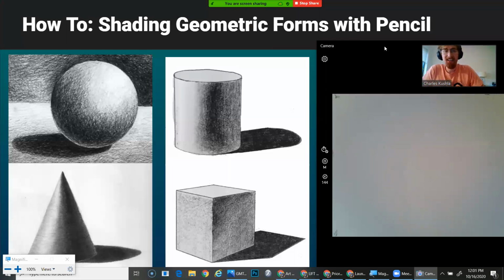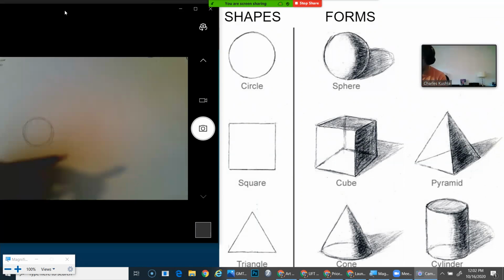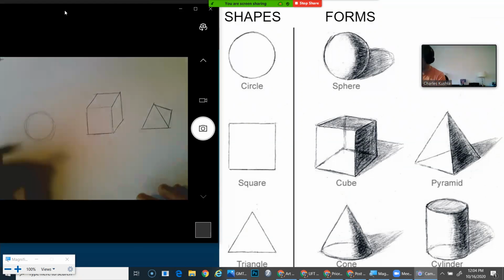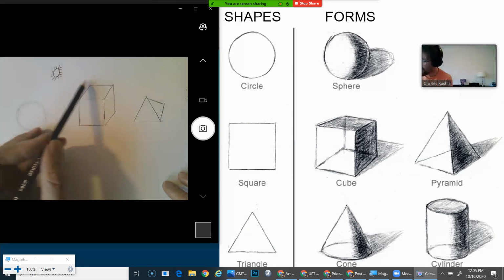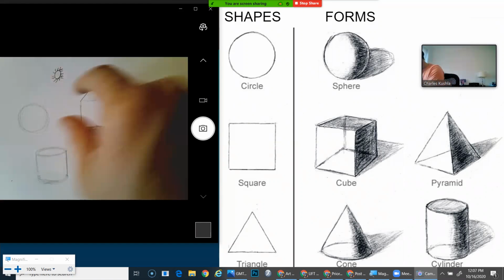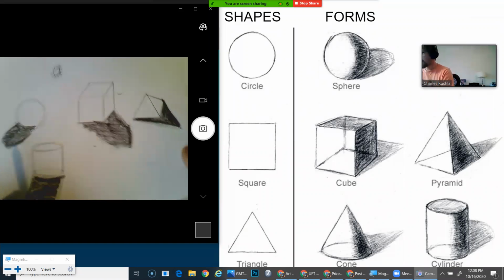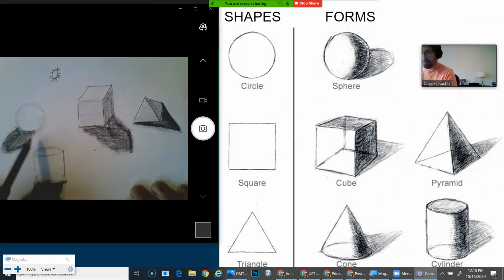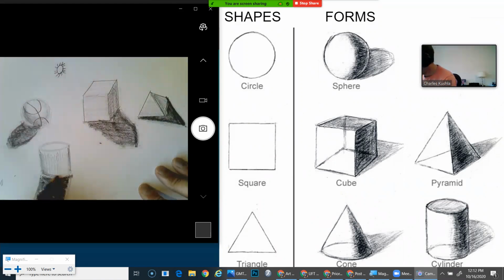How To: Draw & Shade Geometric Forms